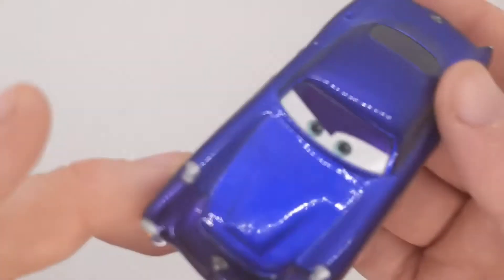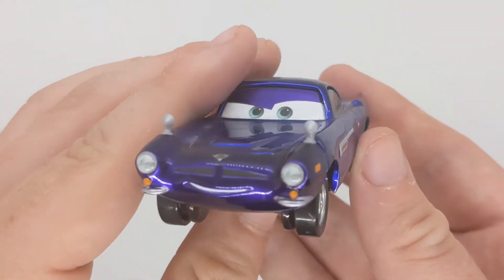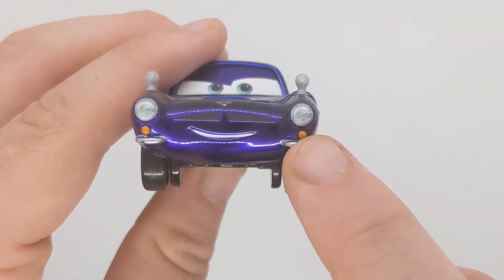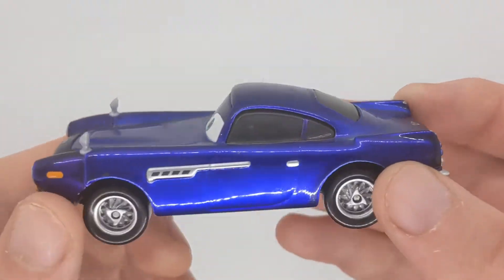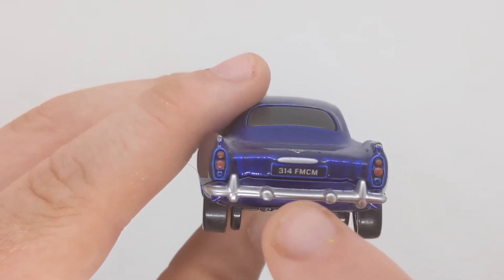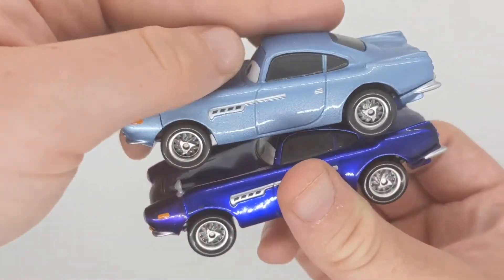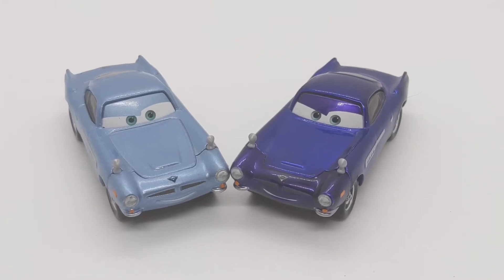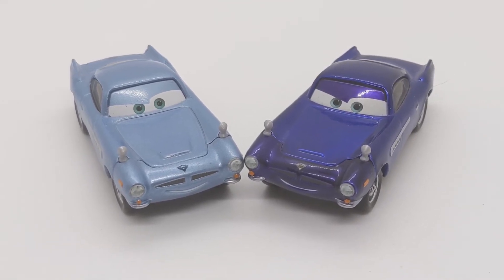2011 Mattel Disney Pixar Cars Diecast Metallic Ransburg Finn (D23/ToysRUs Exclusive)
Hello everyone today I will be taking another look at an Exclusive vehicle that was released back in 2011 being the Metallic Ransburg Finn exclusive to Toys R Us Stores in Europe and D23 events in USA.

This Finn is in Metallic paint and is Dark Blue and Purple some of my favourites colours.

What do you think of this Finn in Metallic paint?